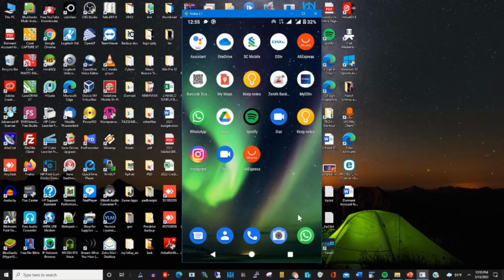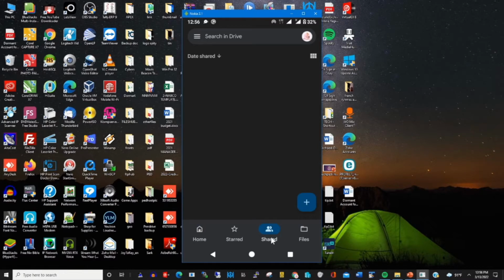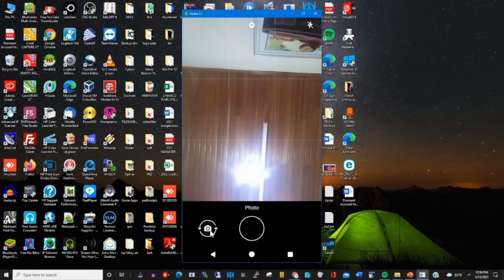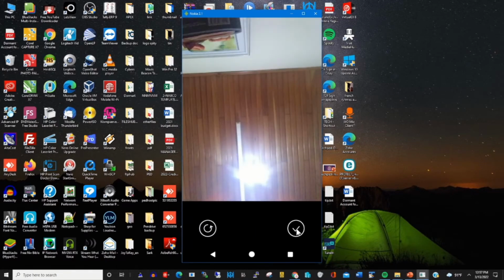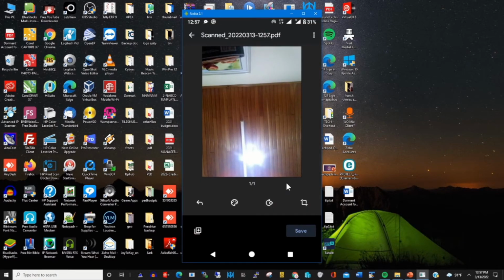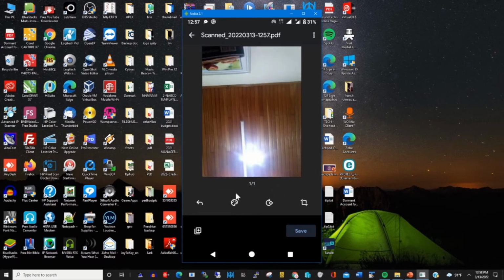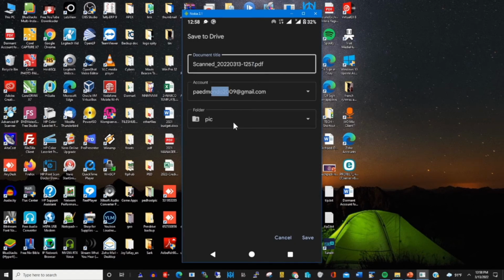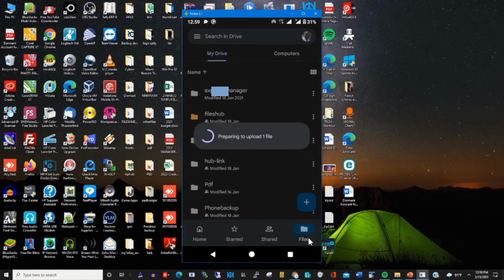How to scan documents with Google Drive App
This video will show your how to scan a document with Google Drive App install on your Phone, if you want to learn  mark sure to watch the video

0:10    Intro
0:46      Use install the google drive app
2:02     Scan document  to google drive on mobile